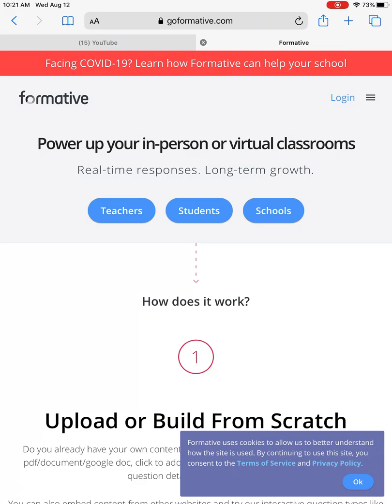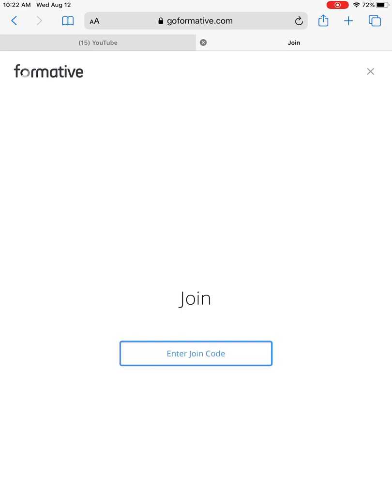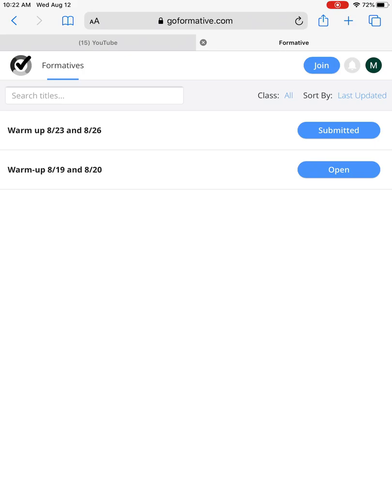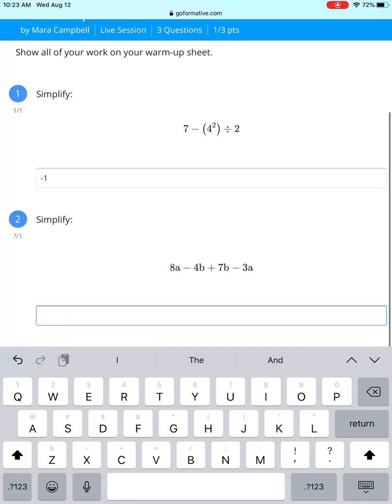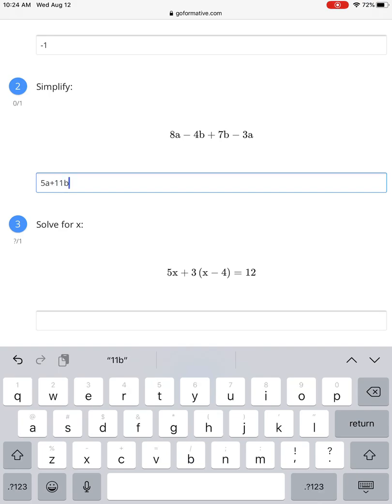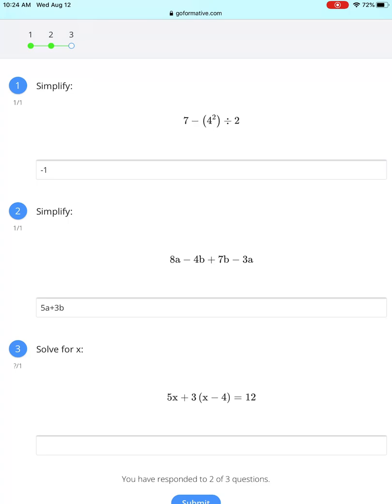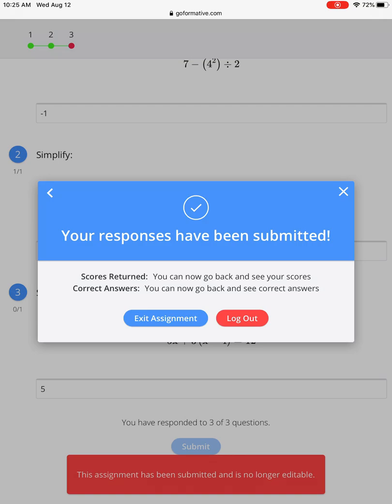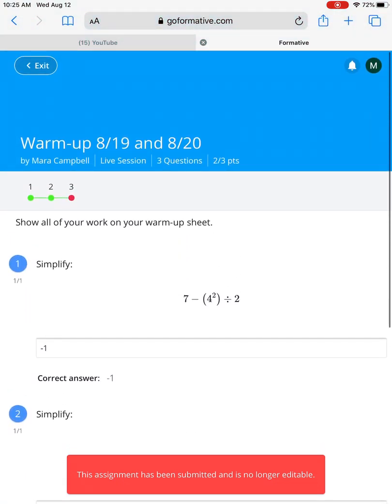How to use goformative.com